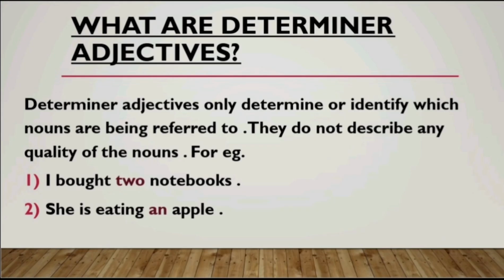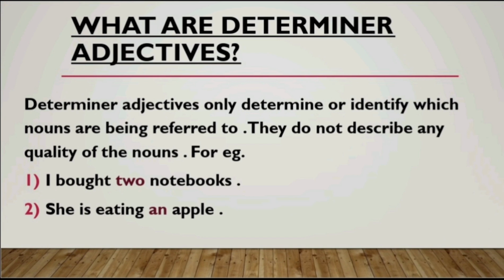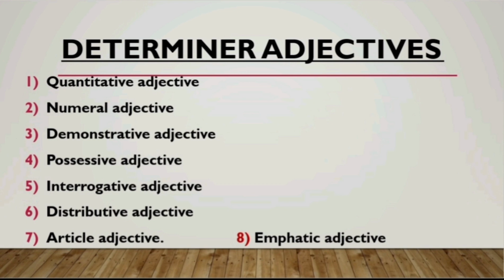Part 5 Determiner Adjectives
Hello students,  I hope you all are doing great. Sharing with you all a video lecture on  Determiner Adjectives.I hope you find it useful.

Lightup Knowledge